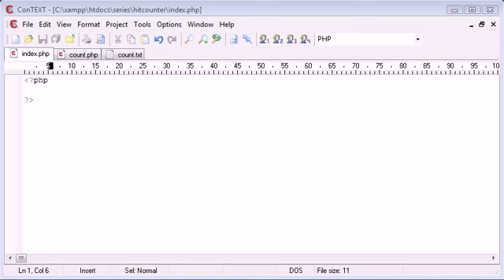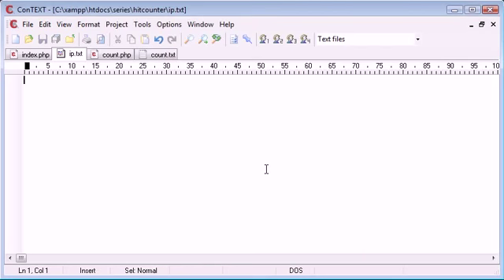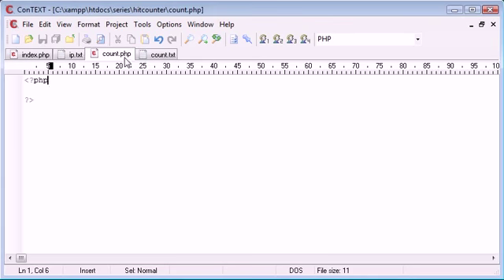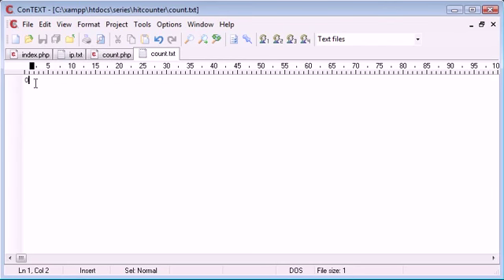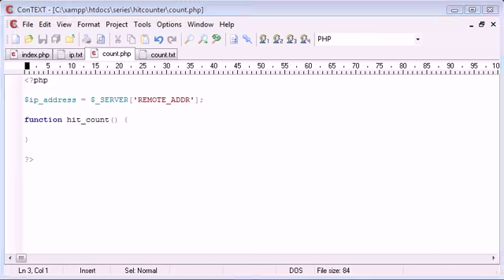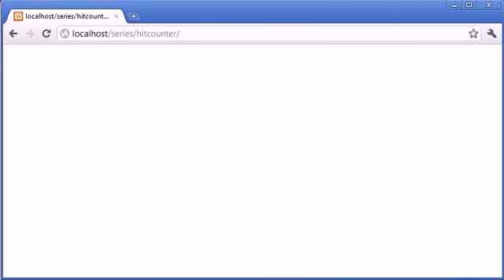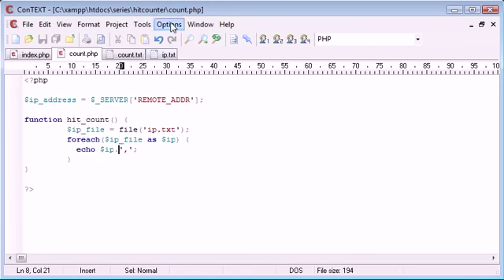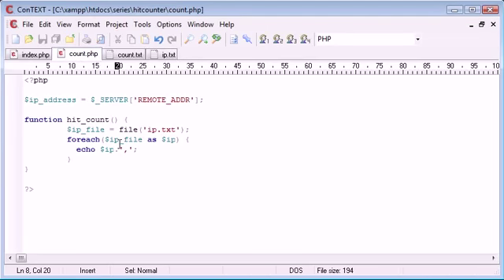Beginner PHP Tutorial 93 Creating a File Based Unique Hit Counter Part 1 ‏